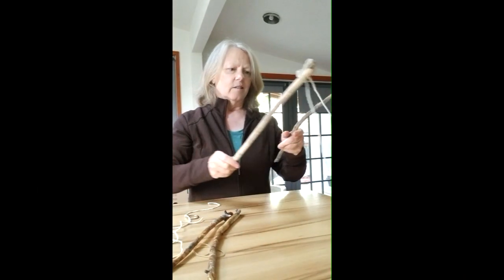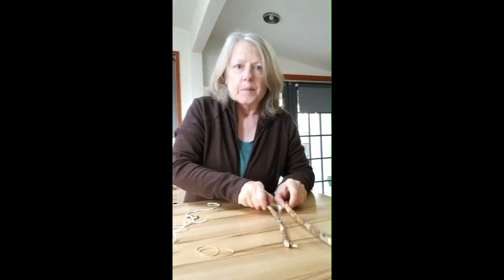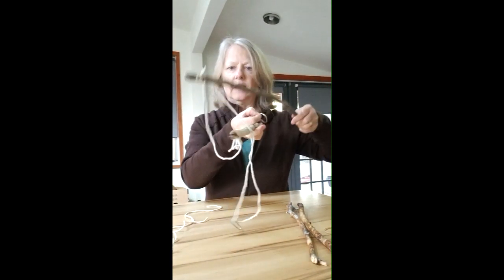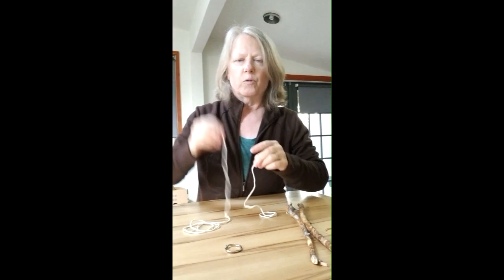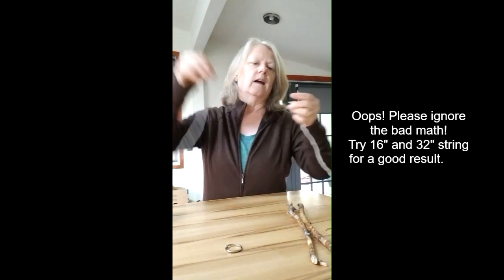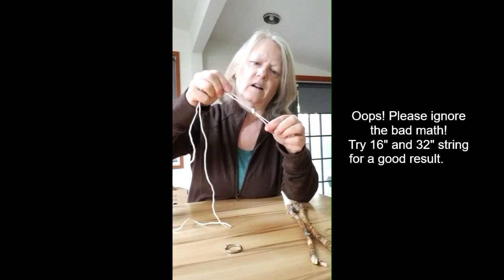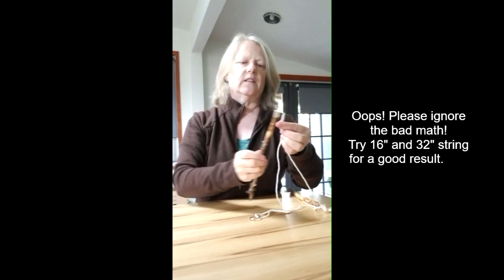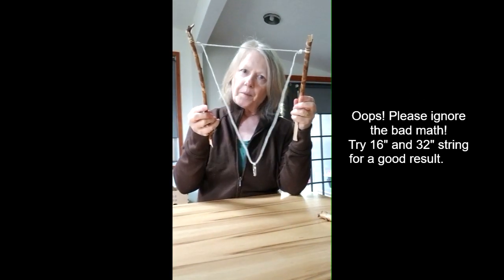DIY Bubble Wand for giant bubbles.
Whitefish Community Library Discovery Packet for June 8-22 has most of what you need to make these easy but fabulous bubble wands inspired by a post from Rhubarb and Wren.
Bubble solution can be as simple as 3 TBSP dish detergent (choose one with long-lasting suds) to one liter water (4.25 cups).
OR try this super-duper bubble solution:
Mix together 1/2 tsp guar gum, 1/2 tsp baking powder, and 1 tsp glycerin.  Guar gum is a baking ingredient that is not soluble in water, and that's what the glycerin is for.  It absorbs the Guar gum and disperses it into the water.
Gradually add water and mix well. I get best results with a immersion blender.  At the very end, add 3 TBSP of dish detergent. Voila, super-duper bubble solution.